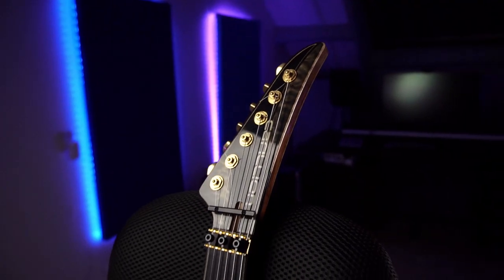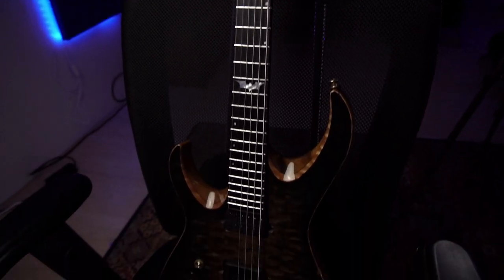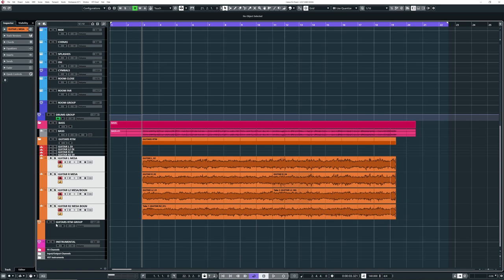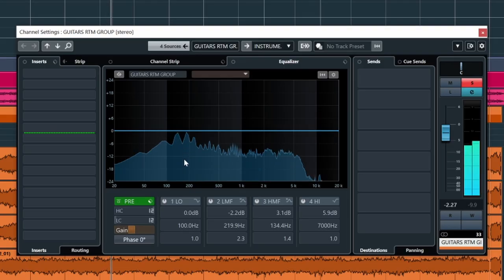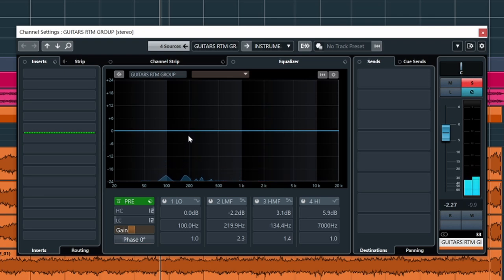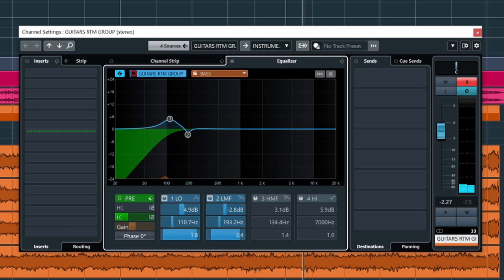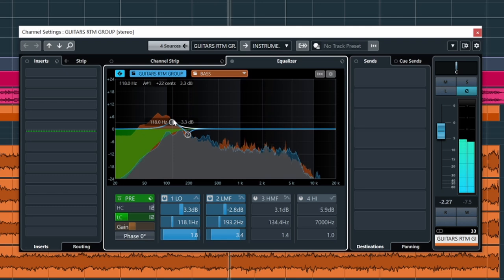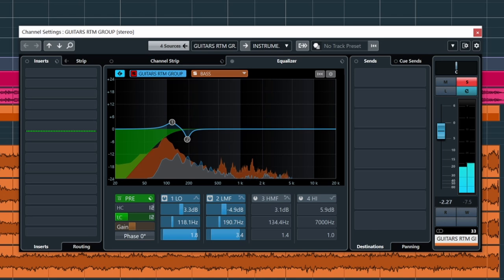Mixing Low Tuned Metal Guitars | Metal Recording Basics in Cubase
In this Metal Recording Basics video, Mendel looks at recording metal in Cubase and, in particular, how to mix low tuned metal guitars. He explains how the string tension on a metal guitar is crucial to downtuning and the relation to the different scale lengths of necks on electric guitars. Long neck guitars, with heavy gauge guitar strings, are a definite advantage for tuning a metal guitar down and mixing them for metal. Mendel then gets into mixing low tuned metal guitars in Cubase, EQing to let the other instruments breathe and using multiband compression to tame the palm mutes. By learning simple metal recording and mixing techniques like these, you can create standout heavy metal guitars which sound great.